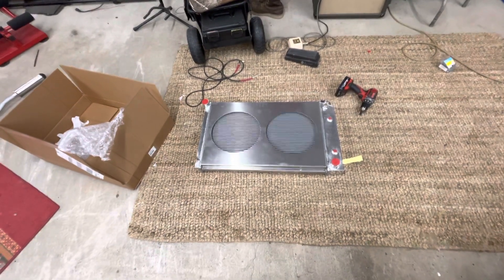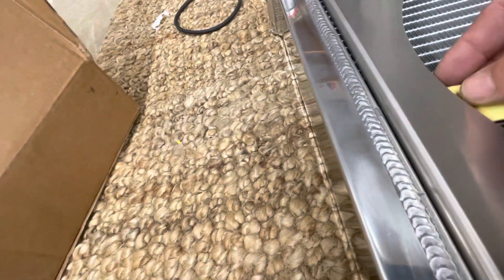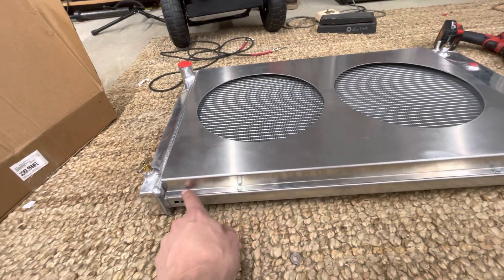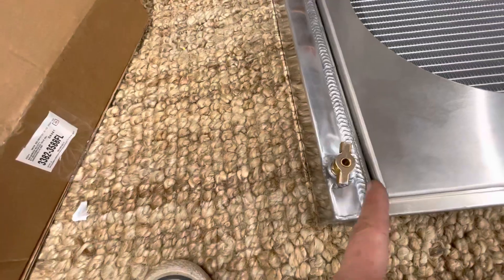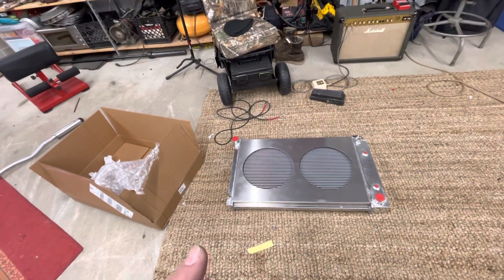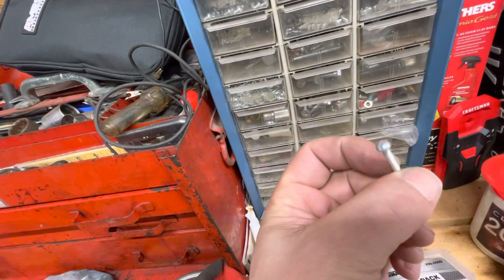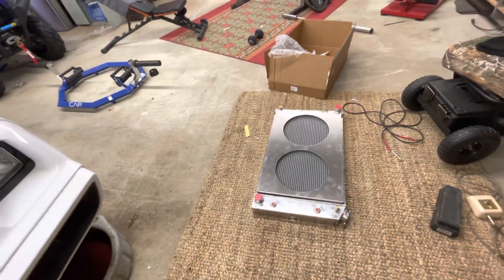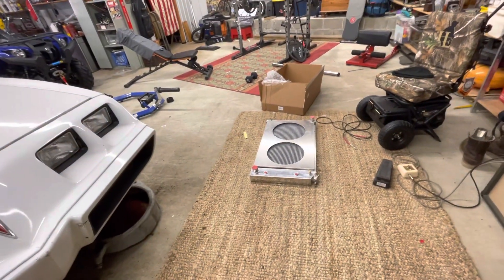Fan shroud installed champion-radiator#firebird#Camaro#v8#musclecar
Just updated on what I’d did with my champion radiator let me know what you think
Have you used them before

Thanks 🙏